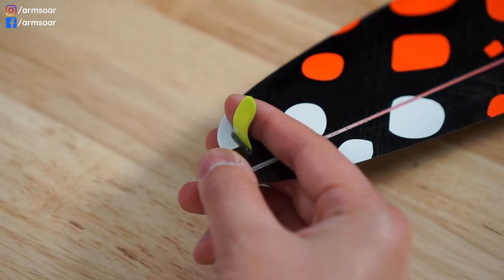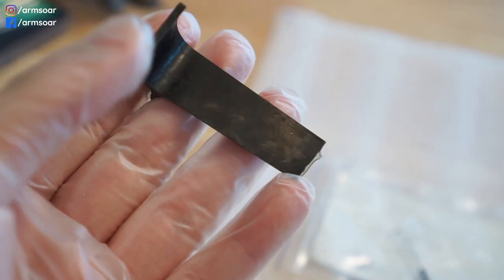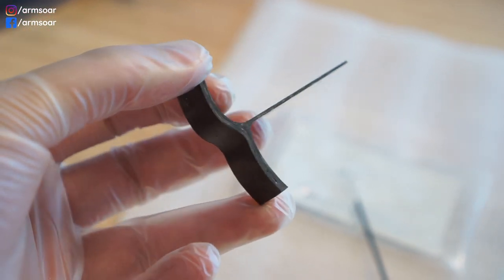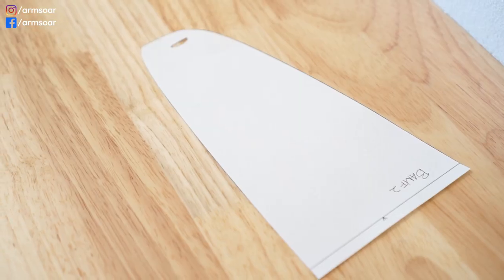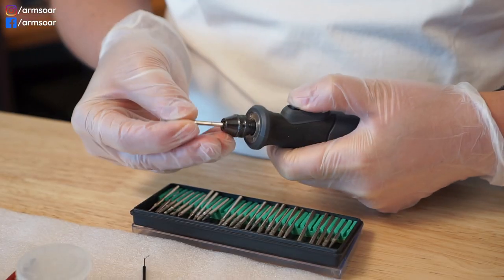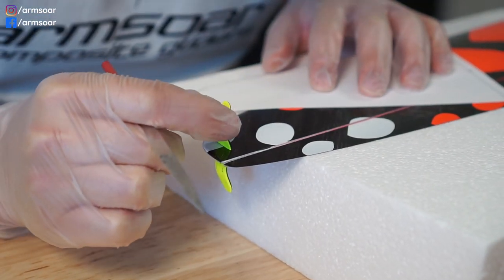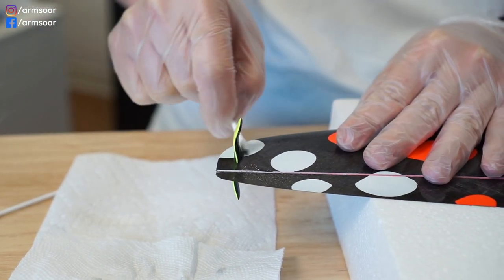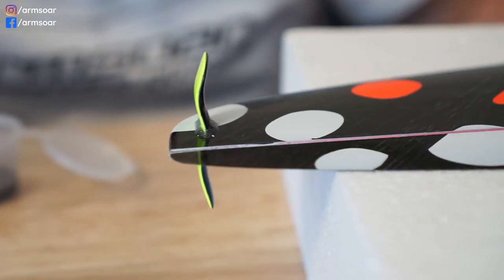How To Do The Perfect DLG Throwing Blade Install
Let's chat about throwing blades on discus launch gliders. Once you know the basics, we'll do the perfect installation together in this tutorial.

Wireless Dremel
Keyless Chuck
Diamond Burr Bits

Wire For Pull Strings
Crimps For Pull Strings
5mm Gap Seal Tape
Kapton Tape
Spektrum AR6610T Receiver
Spektrum AR410 Receiver
Spektrum iX20 Radio
FrSky X-Lite Pro Radio

I hope you find that useful! Just so you know, ArmSoar may collect a small share of sales from the Amazon links on this page. It does not increase your price but helps us keep making good content!